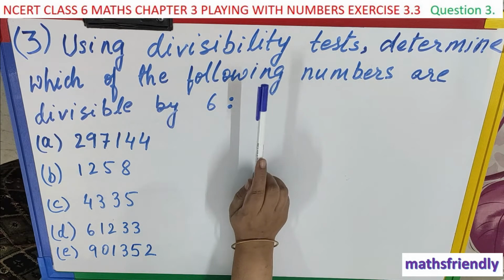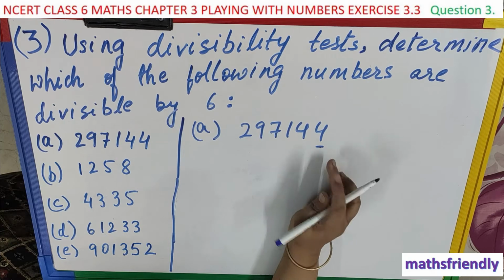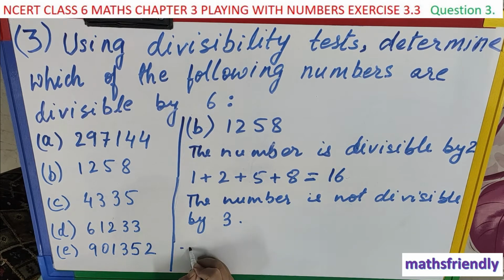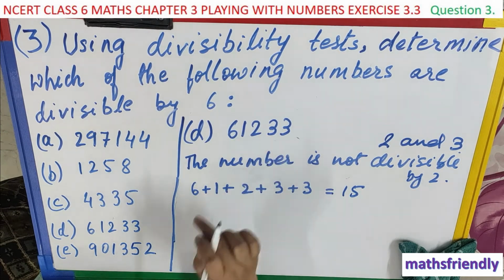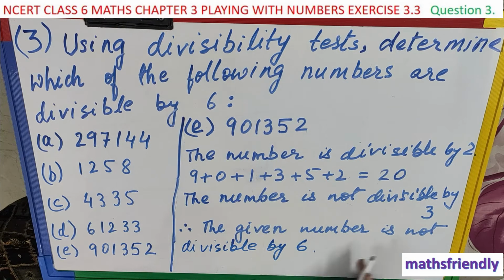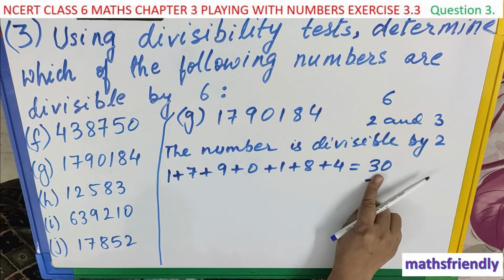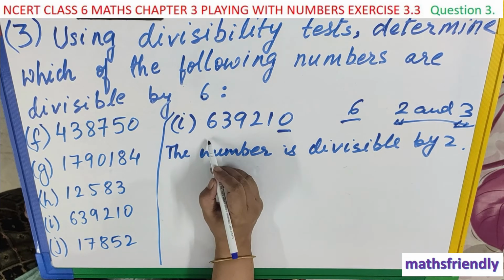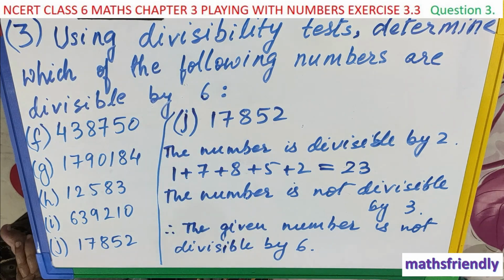Q 3 - Ex 3.3 - Playing with Numbers Chapter 3 - Class 6th NCERT Maths (THIS CLASS IS IN ENGLISH)